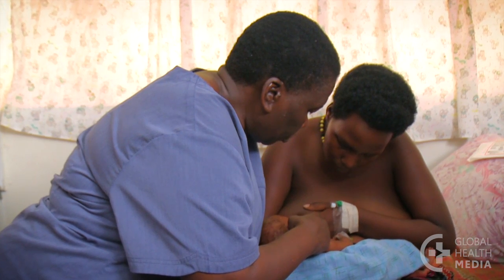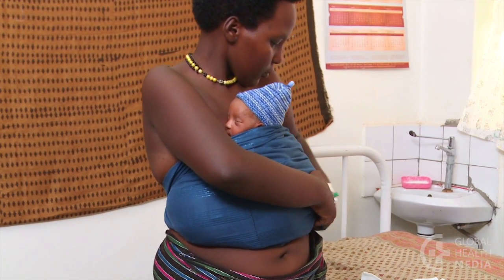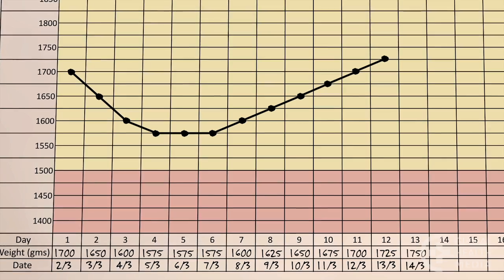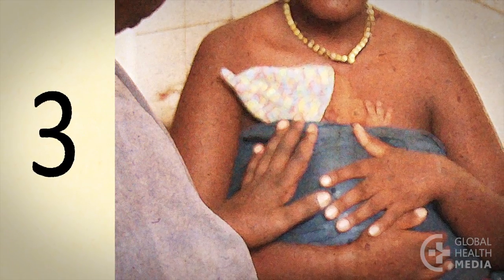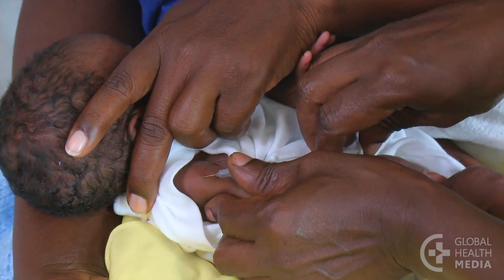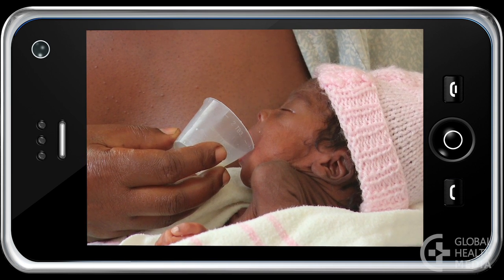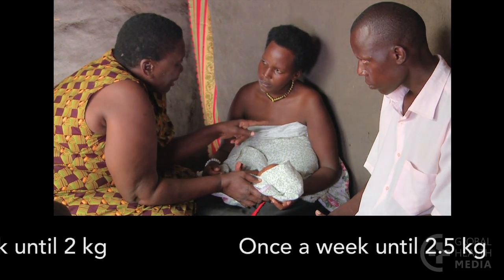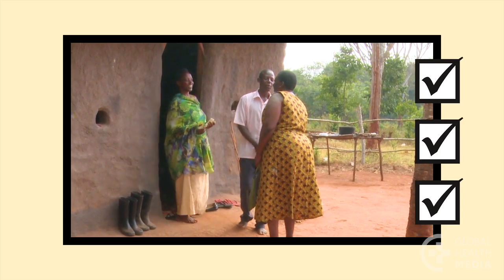Discharging the Small Baby - Small Baby Series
A small baby sent home too soon is at risk of becoming sick and failing to grow. This video shows the five important goals that a small baby should reach to be safely discharged and five ways to prepare the family to care for their small baby at home.